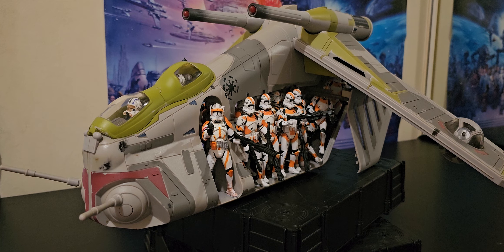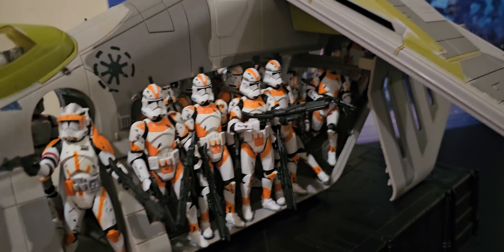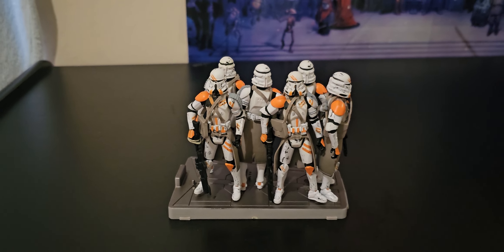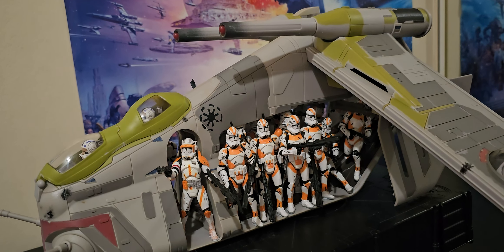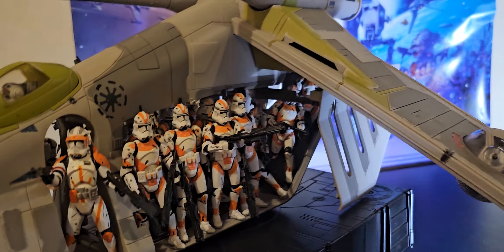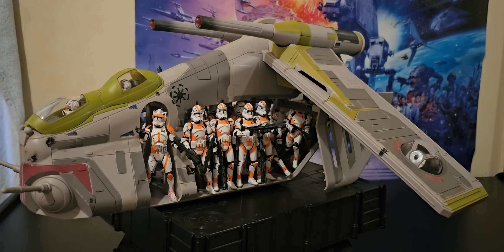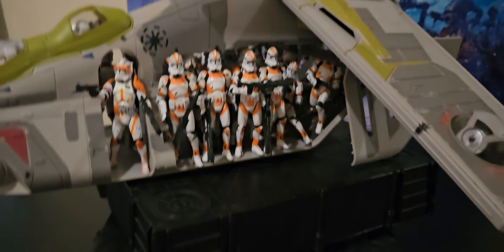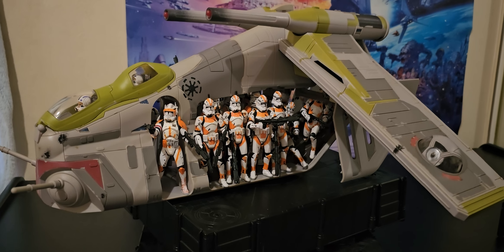Revenge of the Sith Republic Gunship with Commander Cody, Utapau Troopers & Airborne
Star Wars Revenge of the Sith
Utapau Troopers
Republic Gunship

Armed and ready for battle, Commander Cody orders his forces to mark their posts and maintain their positions at all costs. They're in for a real firefight with the Sepratist droid armies who are protecting General Grievous on Utapau. Although his current mission is to protect Obi-Wan Kenobi, this commander and his troops will later change allegiances.

As the droid armies decend upon Utapau, Obi-Wan Kenobi and Commander Cody lead a team of clone troopers into battle. Their mission is to protect Obi-Wan and help capture General Grievous at all costs. These troopers fight bravely for Jedi Master Kenobi until their allegiances change after the execution of Order Sixty-Six.